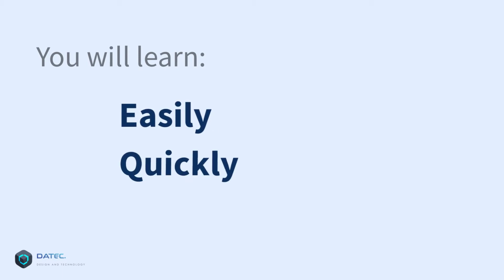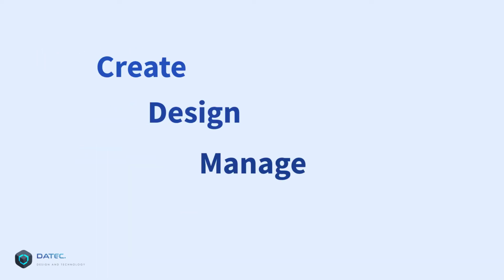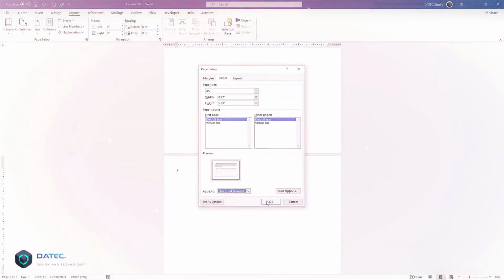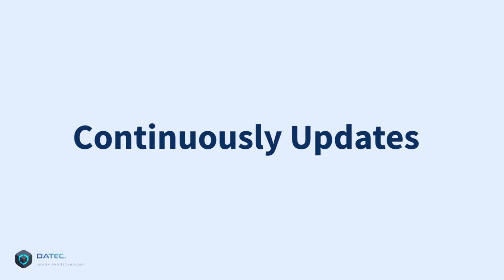Microsoft Word 2021 Basic Tutorial (Windows/Mac) Promotion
New Promotion
More information & Purchase link: